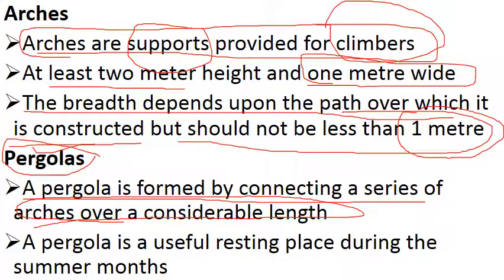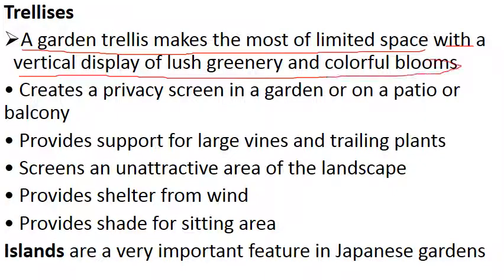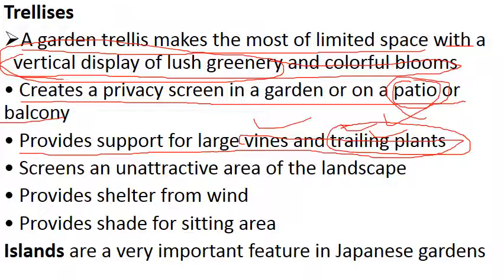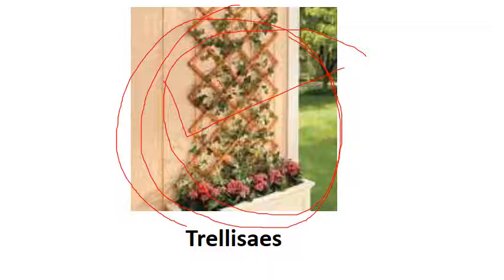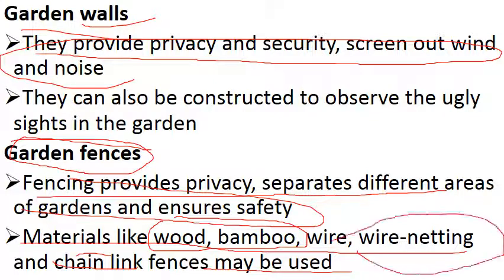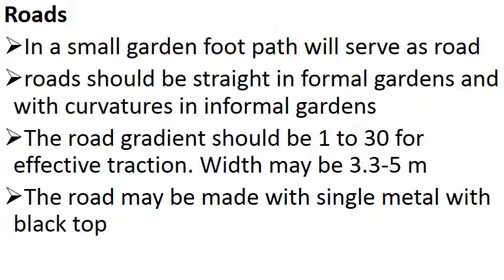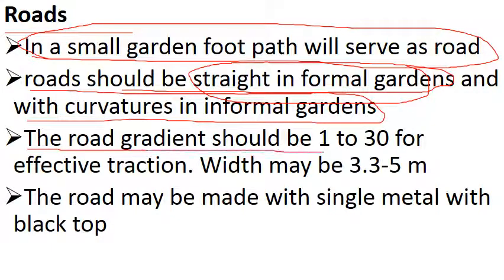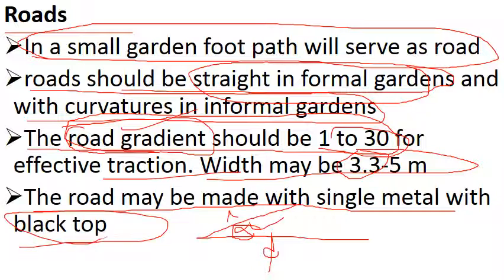non living garden feature part 2 II AGRI SILVI GURU II STEP by step guide II HORTICULTURE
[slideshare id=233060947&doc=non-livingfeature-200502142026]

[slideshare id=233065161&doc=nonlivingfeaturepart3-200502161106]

1. LANdscaping feature Arches? ? ?
2. Arches Arches are supports provided for climbers At least two meter height and one metre wide The breadth depends upon the path over which it is constructed but should not be less than 1 metre Pergolas A pergola is formed by connecting a series of arches over a considerable length A pergola is a useful resting place during the summer months
3. Arches Pergolas
4. Trellises A garden trellis makes the most of limited space with a vertical display of lush greenery and colorful blooms • Creates a privacy screen in a garden or on a patio or balcony • Provides support for large vines and trailing plants • Screens an unattractive area of the landscape • Provides shelter from wind • Provides shade for sitting area Islands are a very important feature in Japanese gardens
5. Trellisaes
6. Garden walls They provide privacy and security, screen out wind and noise They can also be constructed to observe the ugly sights in the garden Garden fences Fencing provides privacy, separates different areas of gardens and ensures safety Materials like wood, bamboo, wire, wire-netting and chain link fences may be used
7. Foot paths Foot paths facilitate movement within the garden area winding, circular or straight, Spinal or herringborne designs Winding foot path creates curiosity A vista at the end of a straight foot path adds beauty to the scenery
8. Roads In a small garden foot path will serve as road roads should be straight in formal gardens and with curvatures in informal gardens The road gradient should be 1 to 30 for effective traction. Width may be 3.3-5 m The road may be made with single metal with black top

THIS VIDEO IS MEANT FOR UPCOMING  EXAM HORTICULTURE